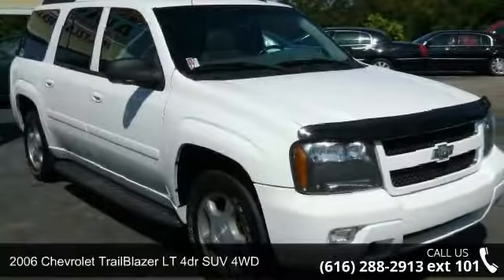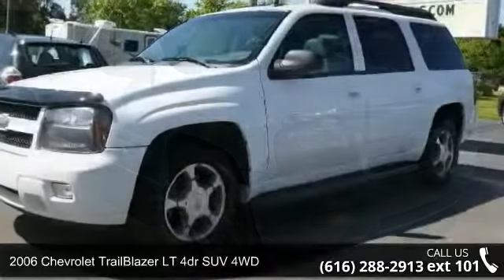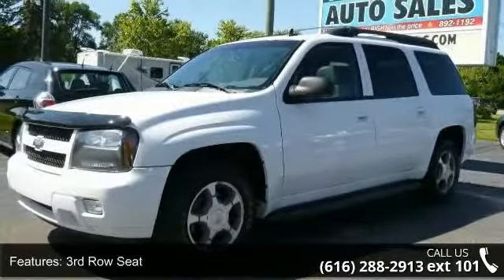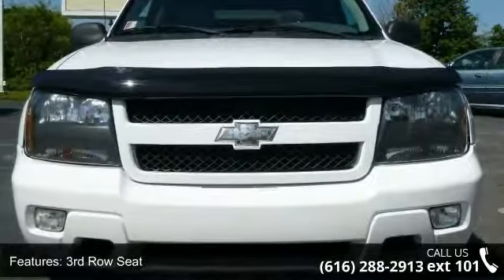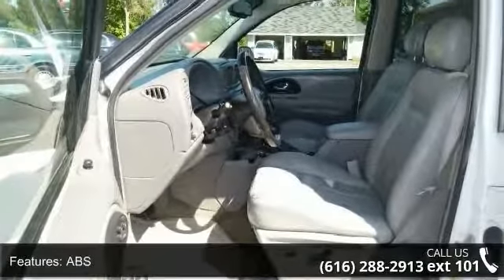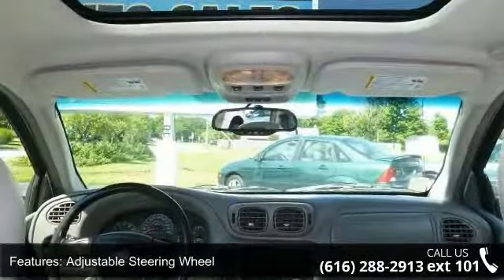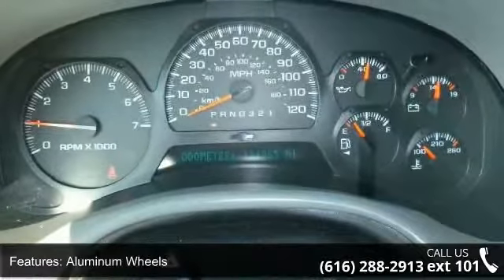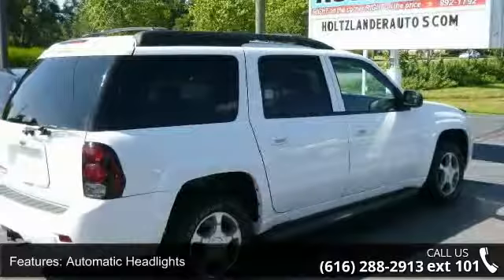2006 Chevrolet TrailBlazer LT 4dr SUV 4WD - Holtzlander A...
The 2006 CHEVROLET TRAILBLAZER  EXT LT HAS ALL OF THE BELLS AND WHISTLES INSIDE AND OUT! AUTOMATIC FOUR WHEEL DRIVE ON DEMAND.  CRUISE CONTROL , HEATED SEATS, LEATHER INTERIOR,  SATELITE COMMUNICATIONS, IN DASH CD CHANGER, REAR SEAT DVD ENTERTAINMENT SYSTEM WITH   2 SETS OF HEADPHONES AND THREE ROW SEATING AN AWESOME VEHICLE FOR LUGGIN THE KIDS AROUND ON THE DAILY OR A SMOOTH COMFORTABLE ROOMY RIDE FOR LONG HUALS.     STOP BY HOLTZLANDER AUTO SALES ASAP FOR A TEST DRIVE!     FINANCING AVAILABLE!    holtzlanderautos.com